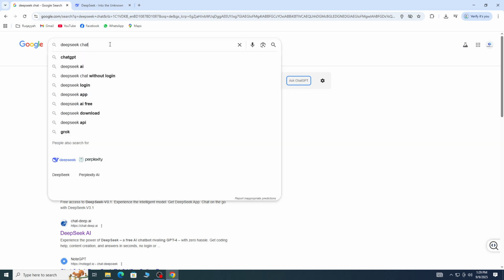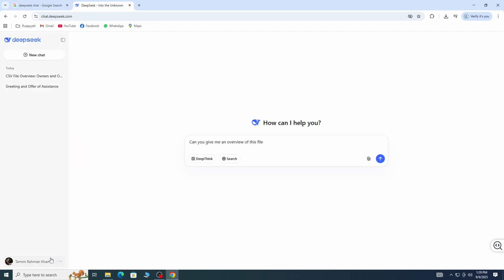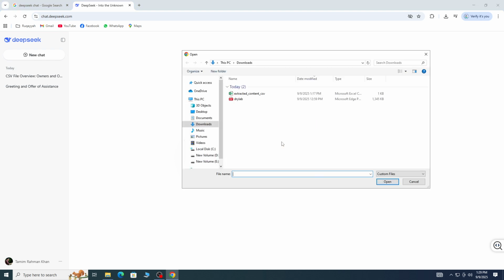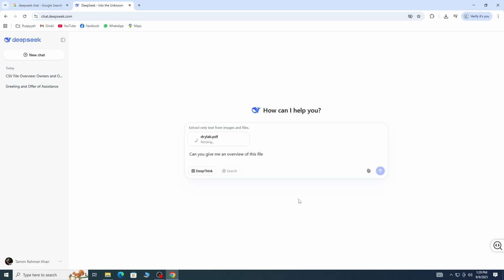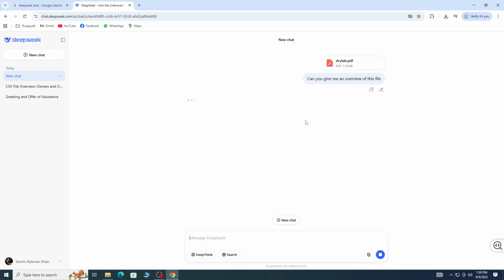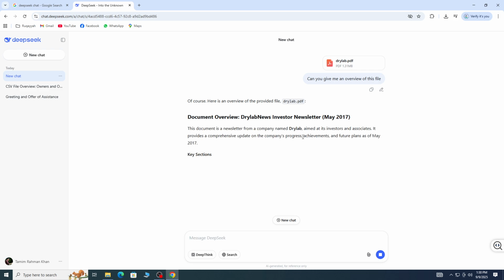How to Upload a PDF File to DeepSeek Chat (2025)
- DeepSeek Chat makes it simple to upload PDF files for instant analysis, and in this video, I’ll walk you through the process. From uploading the file to summarizing and extracting information, you’ll see how AI can handle PDFs with ease. This tutorial will save you hours of manual reading and research.